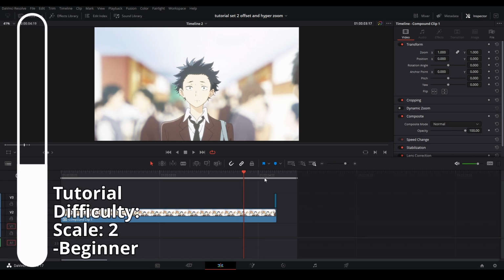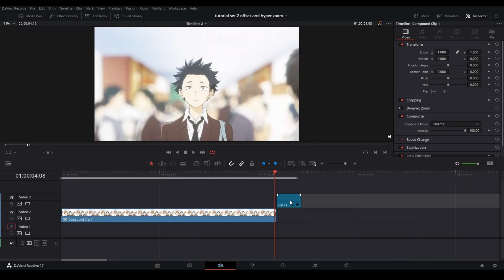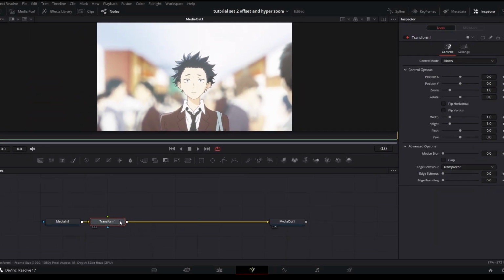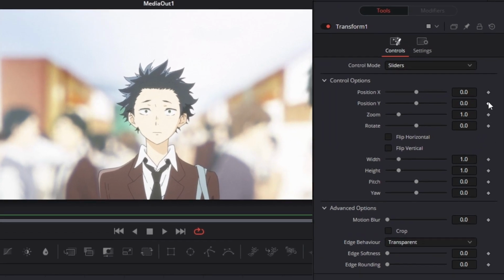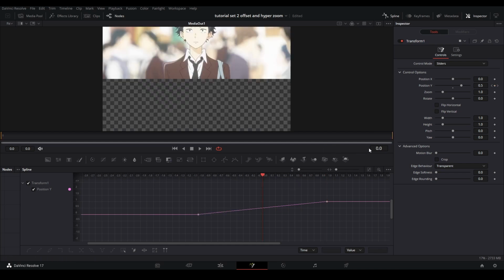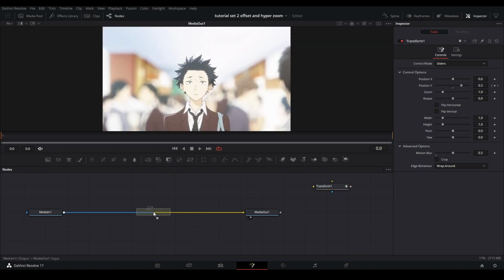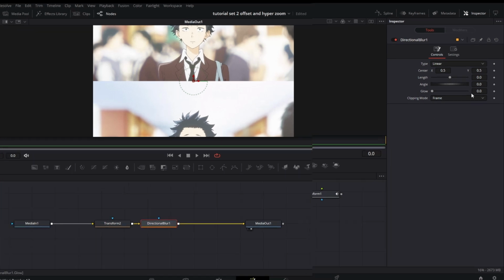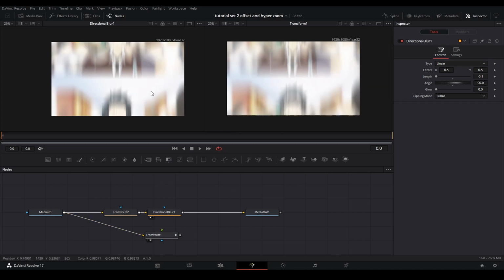DaVinci Resolve | Offset Frame for 16 and 17 Tutorial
In the video I will teach you how I do the offset frame effect in DaVinci Resolve. It's a very simple but nice looking effect to add to your edits and AMVs.

Bunny Girl Senpai Background Music
fvo rta - sleep
fvo rta - rio